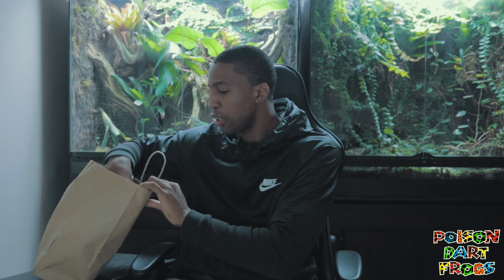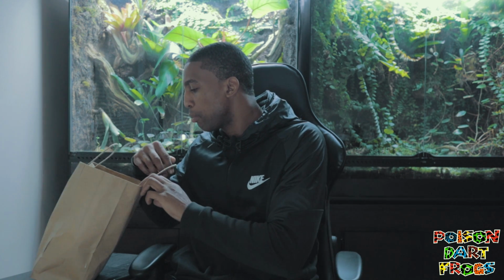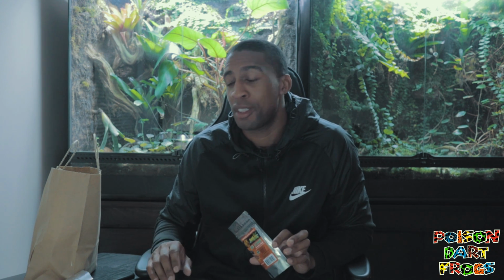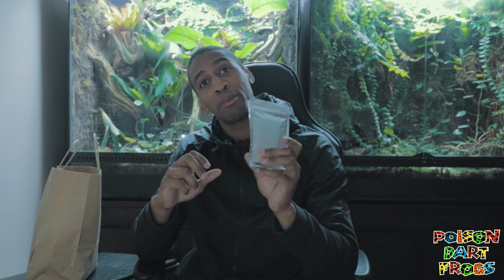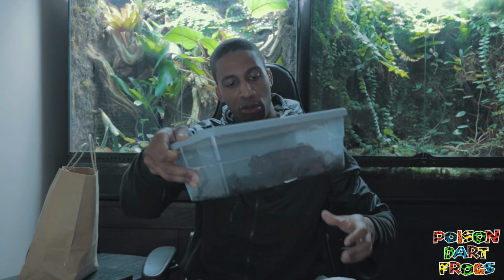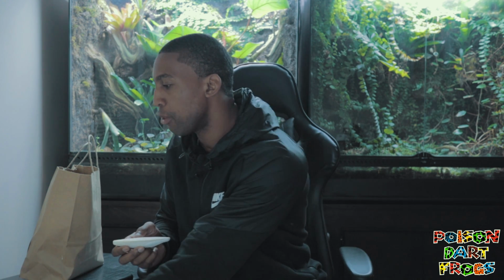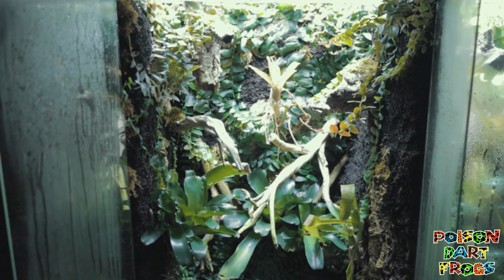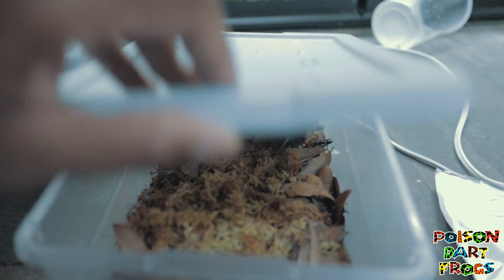American Frog Day 2019 Pick Ups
Frog day was great, I got to see some old friends, and I picked up a bunch of frogs, as well as some supplies...